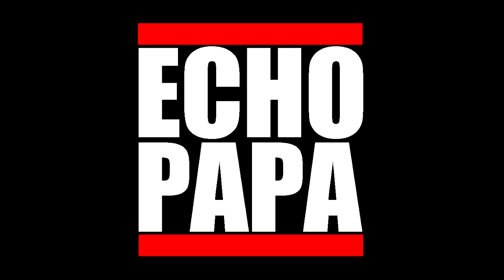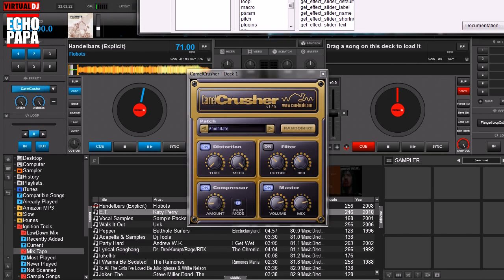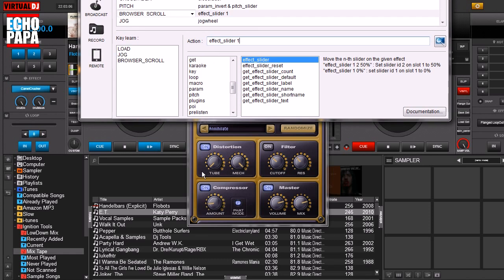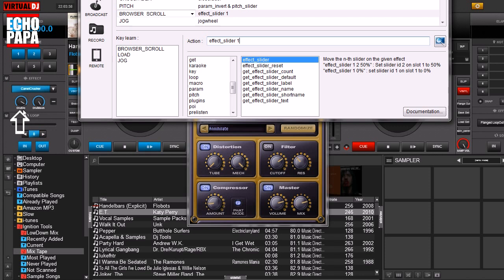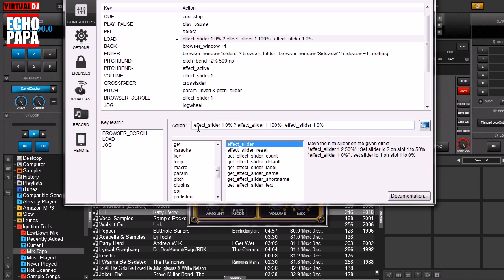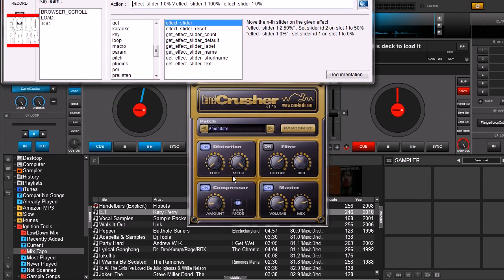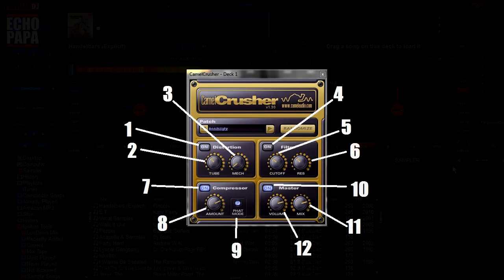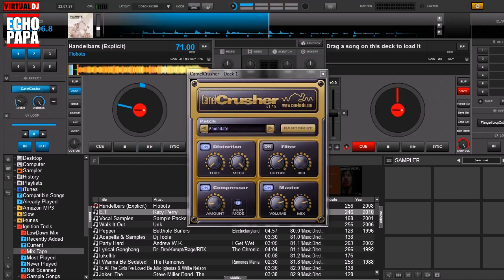Virtual DJ 8: Mapping External VST Effects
How do you map an effect when it doesn't belong to VDJ 8?